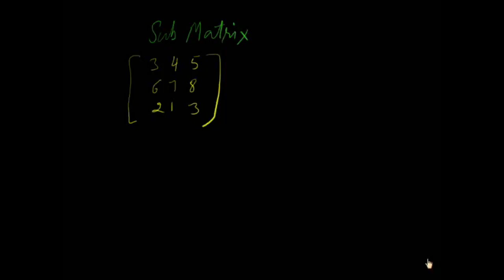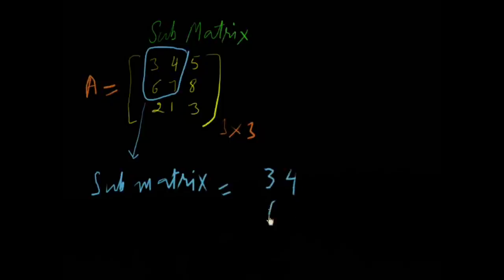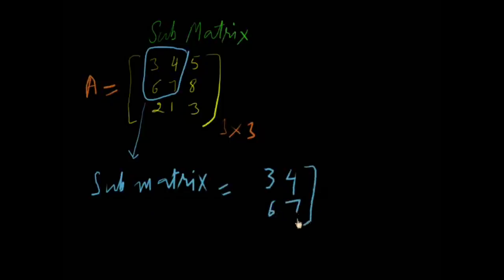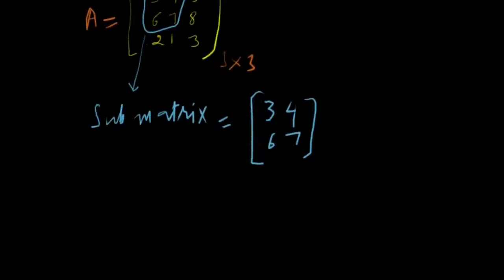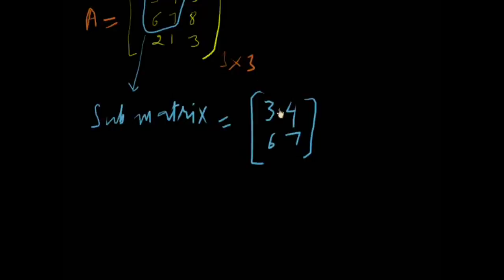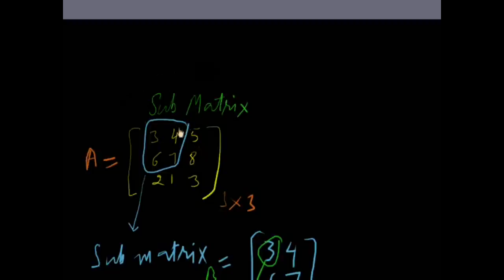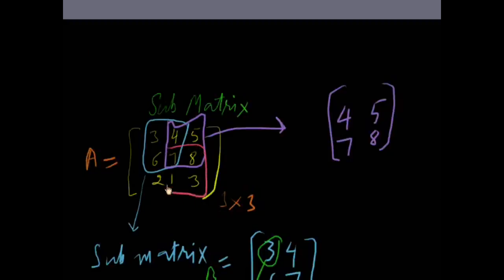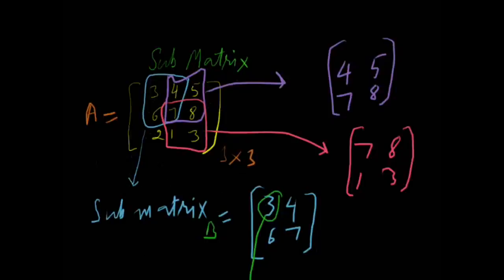Sub Matrix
In this video, you will learn simple example of sub matrix.